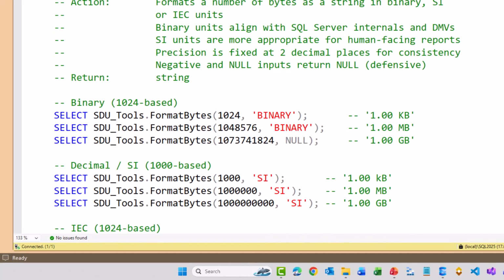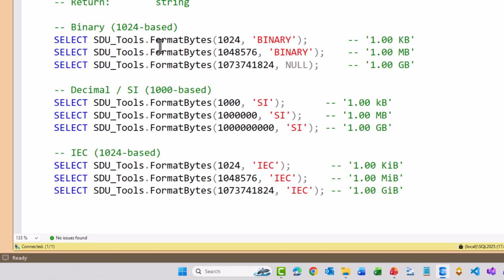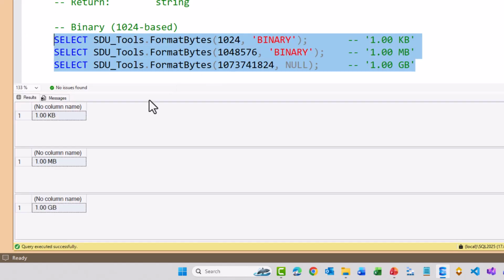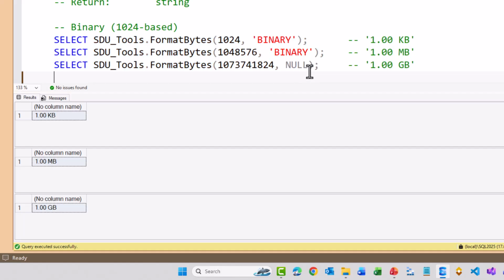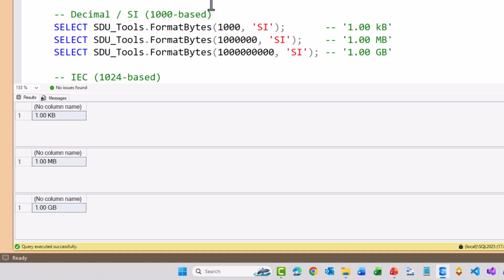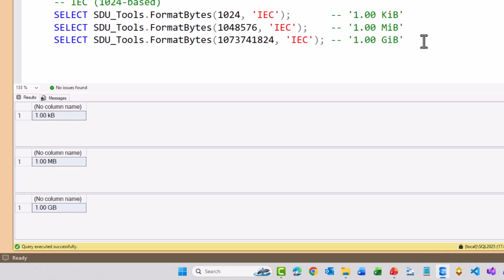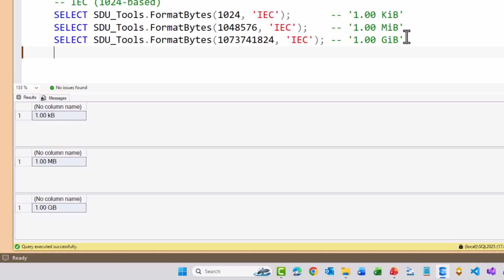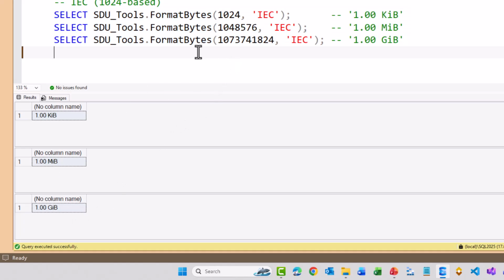SDU Tools 162 Format Bytes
SDU Tools are free tools and provide example T-SQL code for SQL Server developers and DBAs. FormatBytes takes a number of bytes and returns the value as a string, with units as a suffix e.g., 1.02kB or 1.02KB. The calculation can be done using SI units (where 1000 bytes is one kB, or binary units where 1024 bytes is one KB. It can also output IEC based units like the kibibyte.